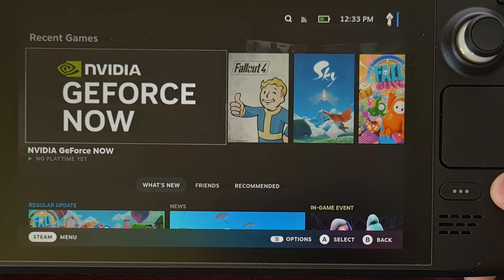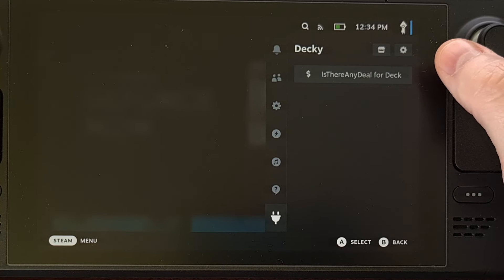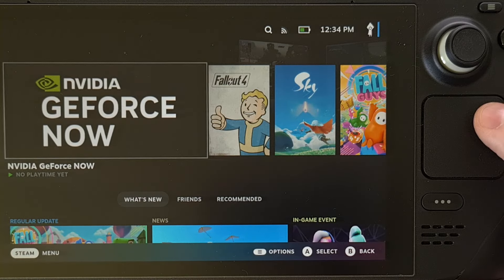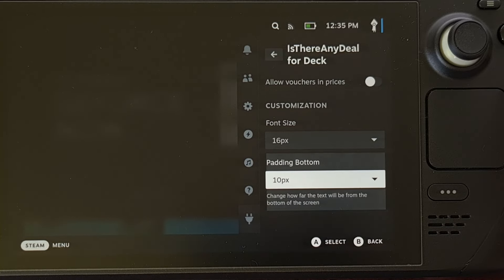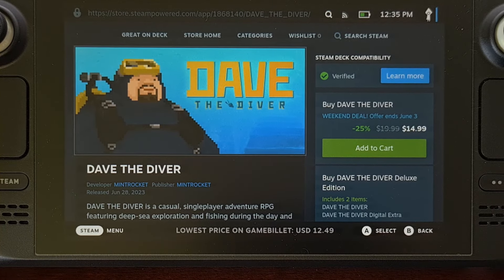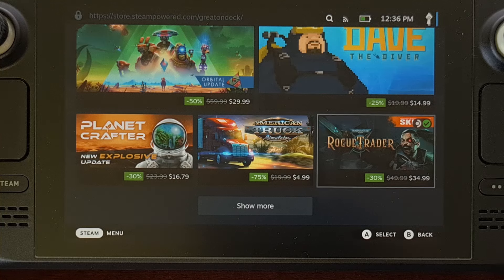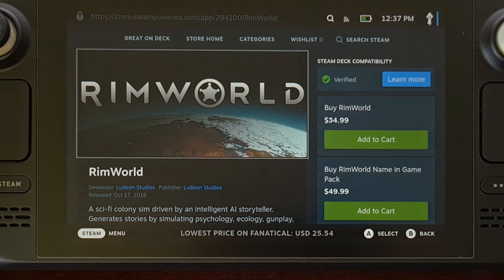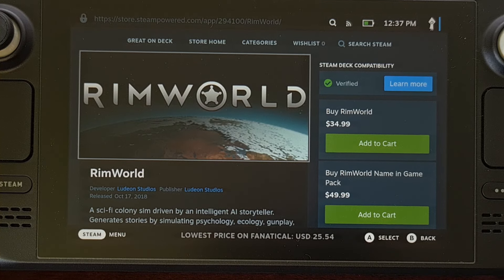Display Lowest Sale Price of Steam Deck Games with a Decky Loader Plugin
We can display IsThereAnyDeal sale price data on the Steam Deck game store with this plugin.

Written Tutorial
coming soon

Summary
Finding the best price for a game on the Steam Deck can be quite the hassle. But thankfully there are some websites out there that help to aggregate pricing across multiple Steam key resellers out there.

Still, having to bring out your phone just to compare prices isn't the ideal solution here.

If you have Decky Loader installed, then there's a plugin you can use that will display the lowest price for a game based on the data from a website called IsThereAnyDeal.

If you haven't installed Decky Loader yet. . .then you'll want to pause this video and go do that right now.
I even have a dedicated setup video that you can follow along with just to help you understand what is going on.
Then come back here and complete the steps I outline in this video.

Once Decky Loader has been installed, we can access it by pressing the 3-dot ellipsis button on the right side here.
Then we're going to look for the icon that looks like a plugin.
This is the Decky Loader menu, and it will only be visible after you have installed it.

Now we're going to tap the icon here that looks like a little shop, as that will take us to the app store page for Decky Loader.
And then we simply need to search for the word Deal.

You should see the IsThereAnyDeal plugin right in the results.
And we're able to install it with a single tap.
However, once it has been installed, you'll want to dive into that Decky Loader menu again.
Except this time, we're going to configure the plugin that we just installed.

Tap this option to select your country.
And then customize the design, if you'd like. But I recommend leaving that for later.

For now, let's just load up the Steam Deck Store page and pick any game that we're interested in buying.
After a short wait, you should see the lowest price for the game displayed right at the bottom of the screen here.
This decky loader plugin is going to tell you the lowest price it has found the game for. . .while also telling you which website or online store has it for that price.

If you're a fan of the IsThereAnyDeal website, then this plugin is a no-brainer.
And if you're bargain hunting for games on the Steam Deck, then I highly recommend checking out this plugin as it will make the price discovery process much easier.